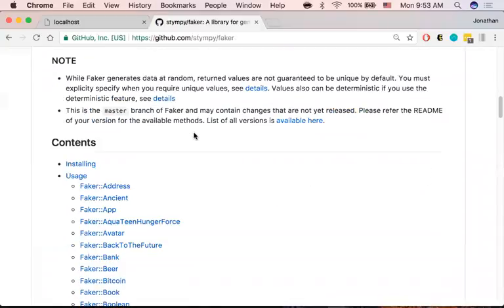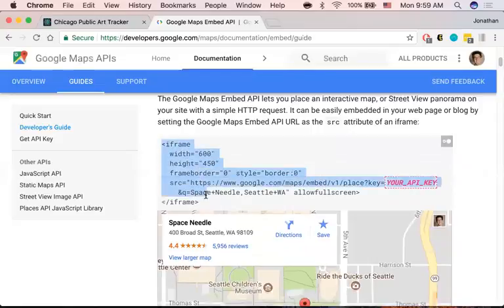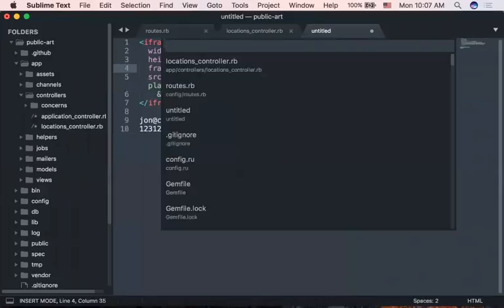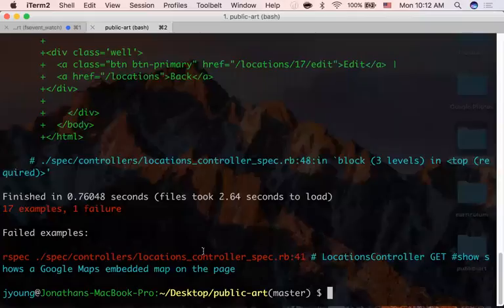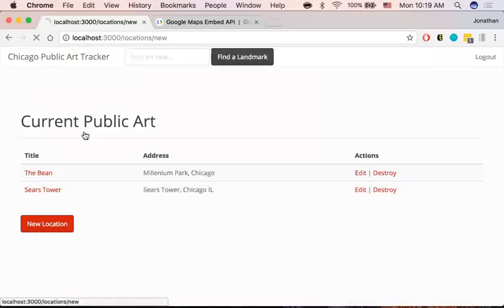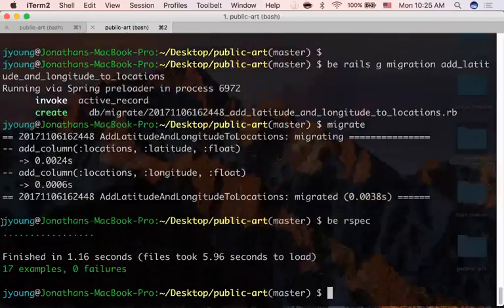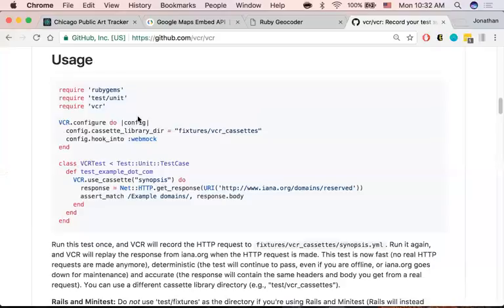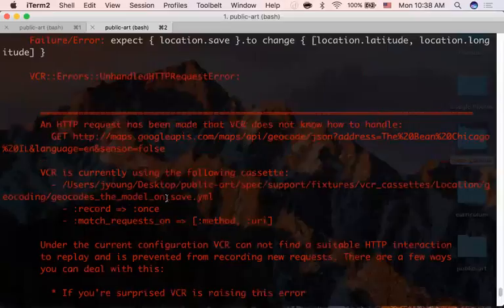W9D1: Integrating 3rd-party APIs (1 of 2)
Google Maps Embed API
Delta Platoon
11/6/17
Jonathan Young